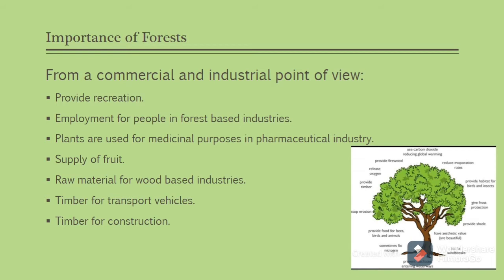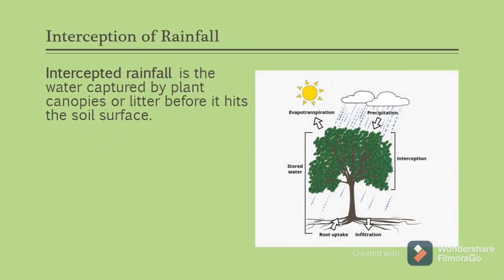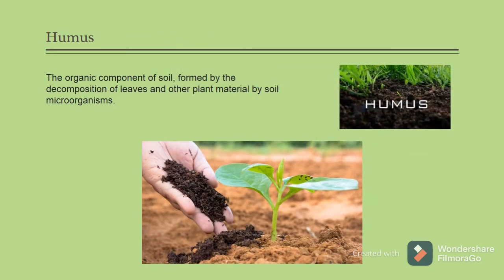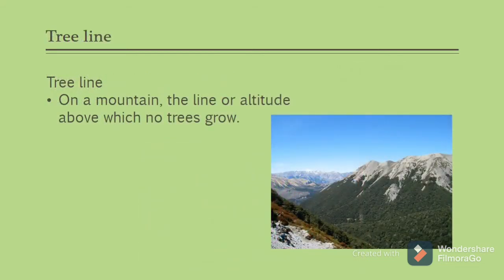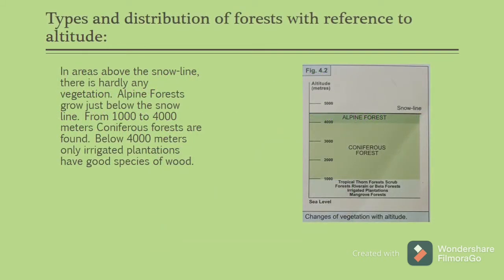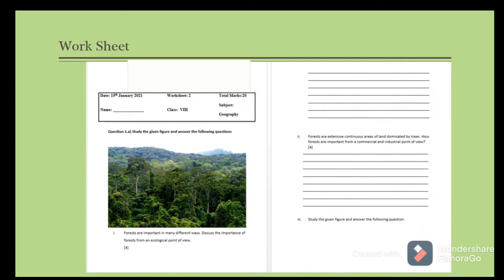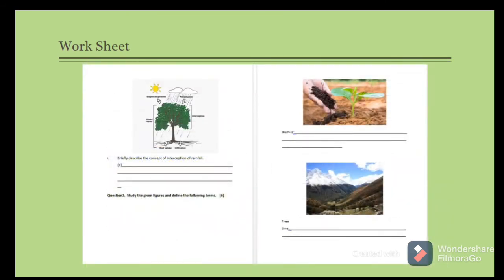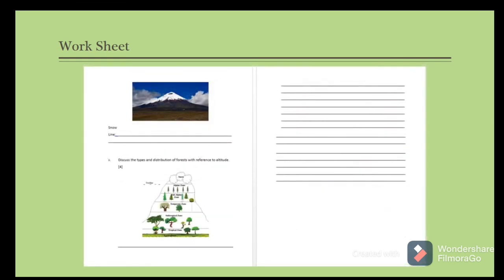Importance of forests